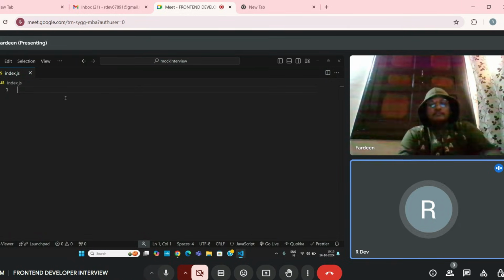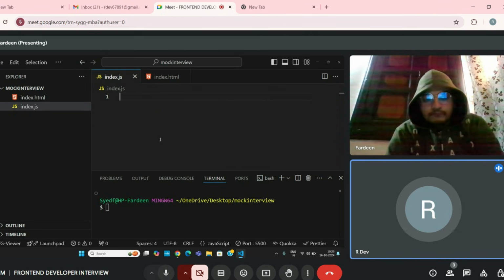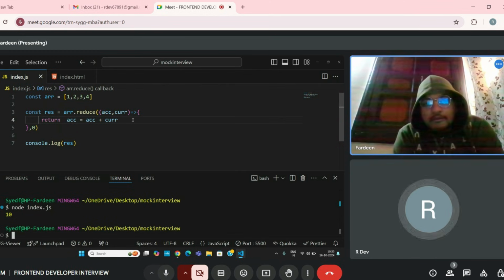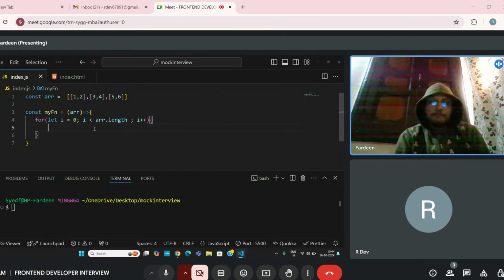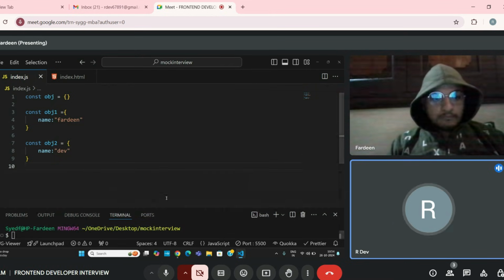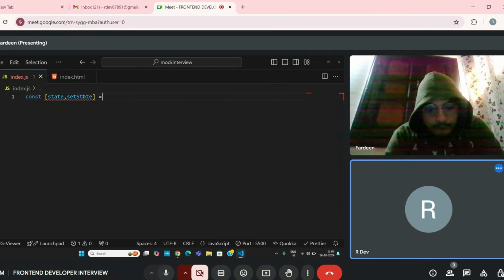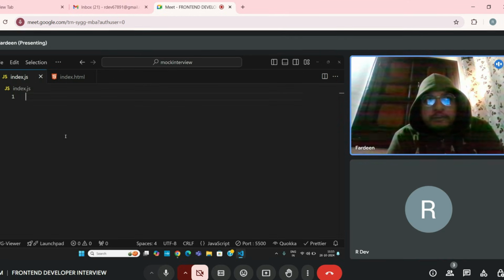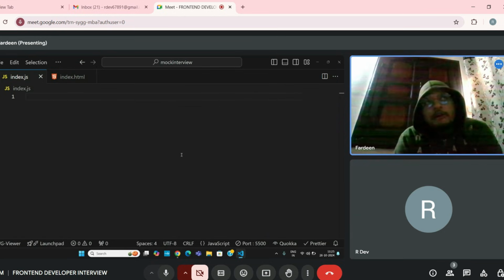𝐅𝐑𝐄𝐒𝐇𝐄𝐑'𝐒 𝐅𝐫𝐨𝐧𝐭 𝐄𝐧𝐝 𝐃𝐞𝐯𝐞𝐥𝐨𝐩𝐞𝐫 𝐈𝐧𝐭𝐞𝐫𝐯𝐢𝐞𝐰 𝐍𝐨 - 𝟏𝟕 | 𝐑𝐞𝐚𝐜𝐭𝐉𝐒, 𝐉𝐚𝐯𝐚𝐬𝐜𝐫𝐢𝐩𝐭, 𝐇𝐓𝐌𝐋,𝐂𝐒𝐒